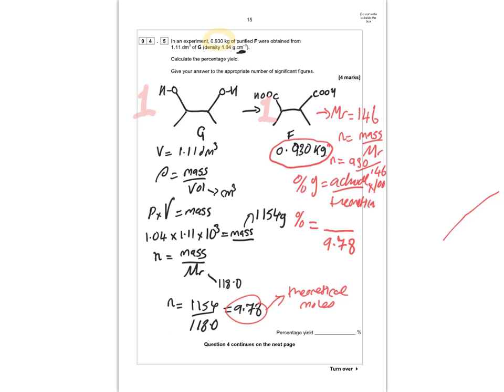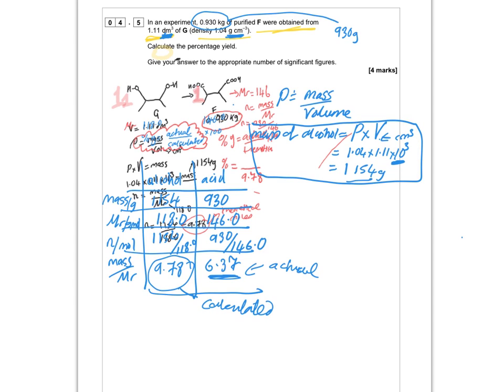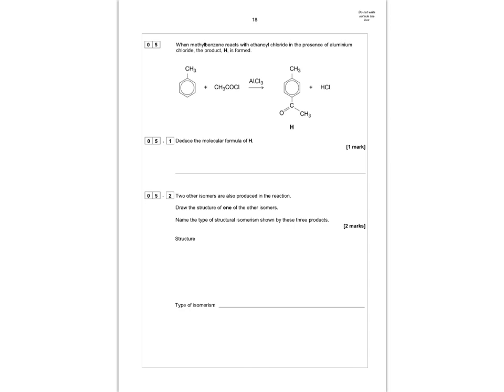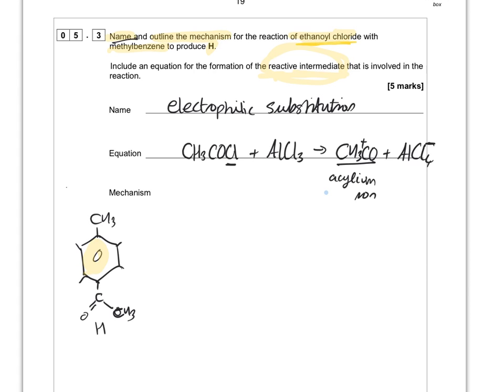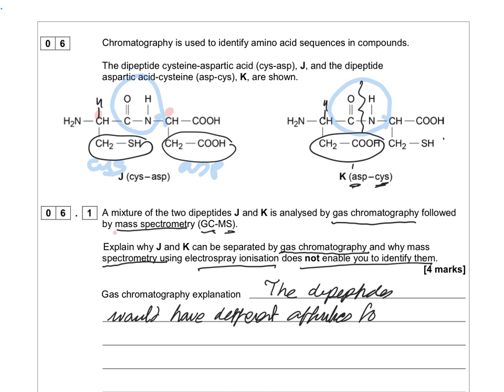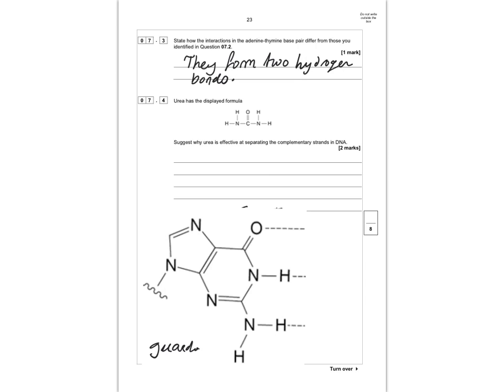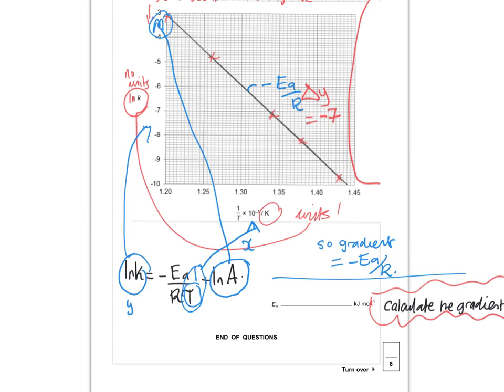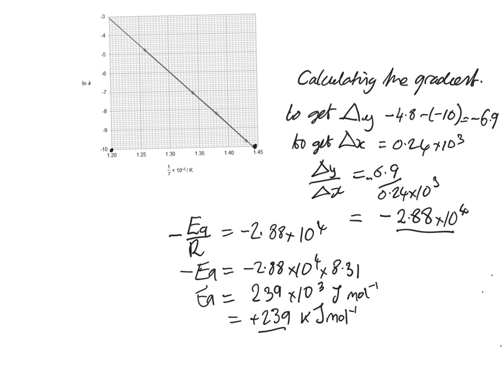Alevel Paper 2 part 3